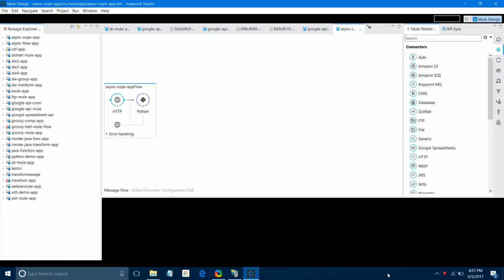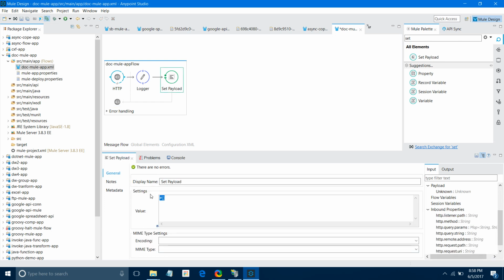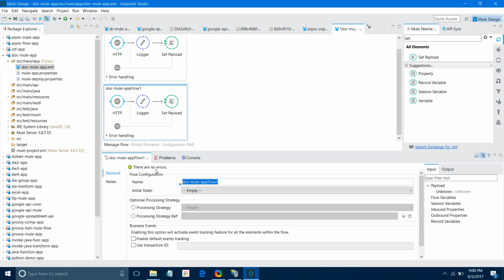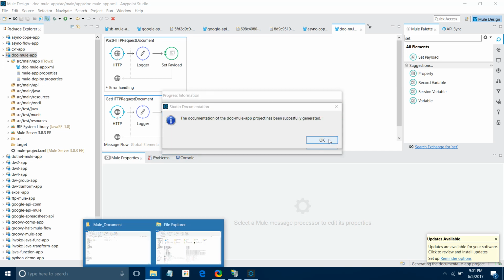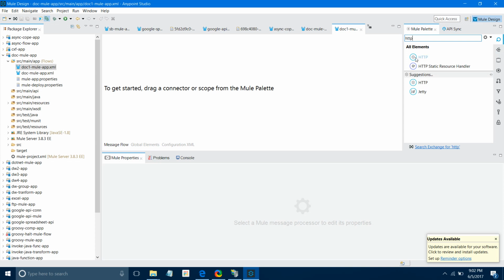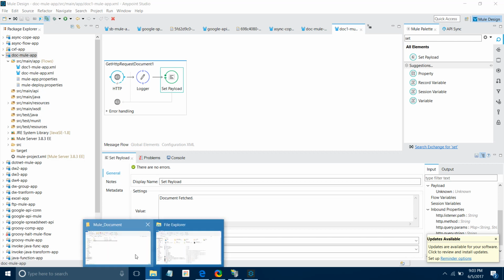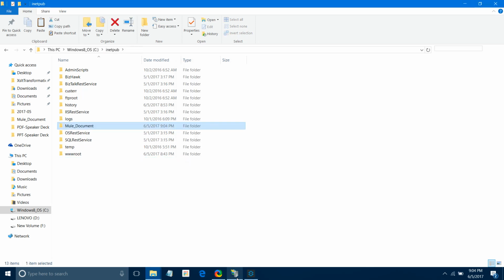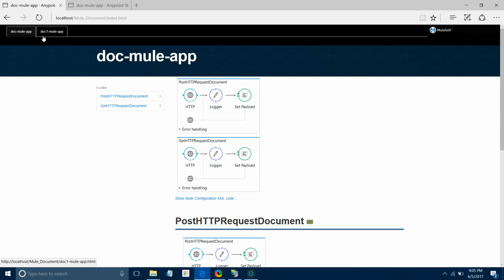Generate Documentation For Mule Application With Anypoint Studio